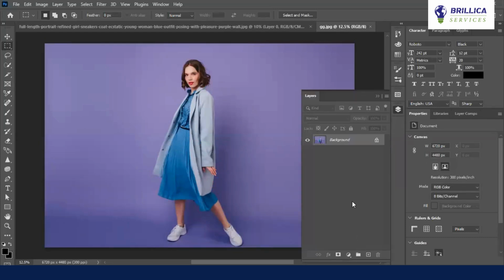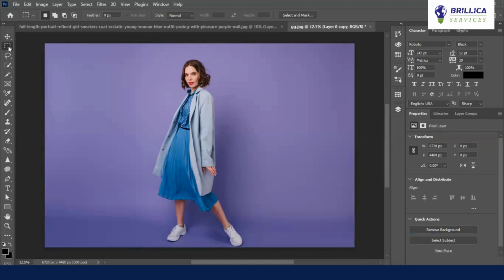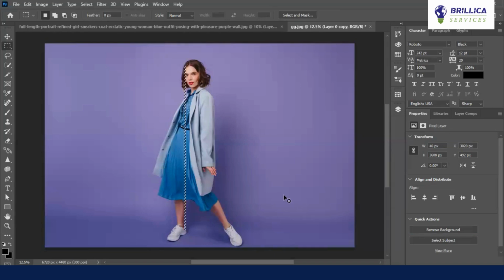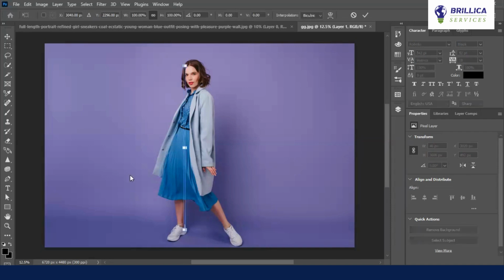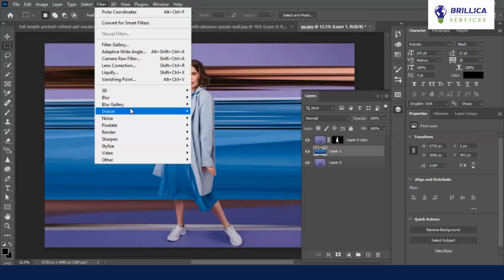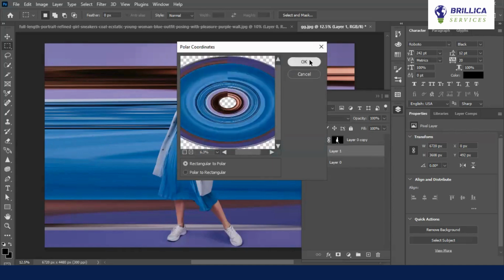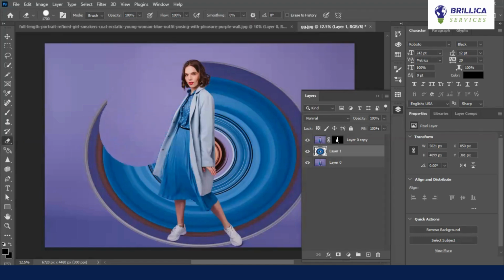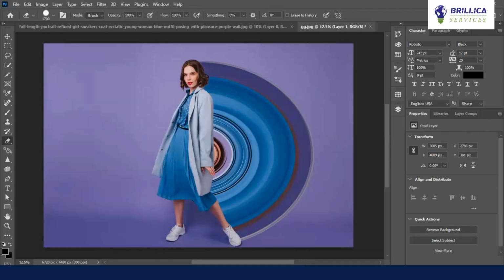How to Create the Pixel Stretch Effect in Photoshop | Quick Tutorial| Brillica Services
👉How to Create the Pixel Stretch Effect in Photoshop | Quick Tutorial

Learn how to create the stunning Pixel Stretch Effect in Adobe Photoshop! This easy-to-follow tutorial will guide you step by step to transform your images into captivating digital art. Perfect for beginners and pros alike.

  / brillicaservices

  / brillicaservices

  / brillica-services-pvt-ltd

  / brillica_bspl
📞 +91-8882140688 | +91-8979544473